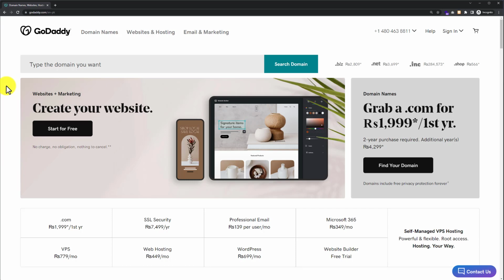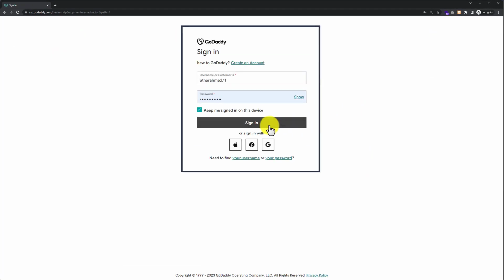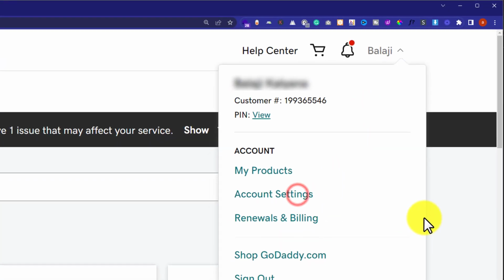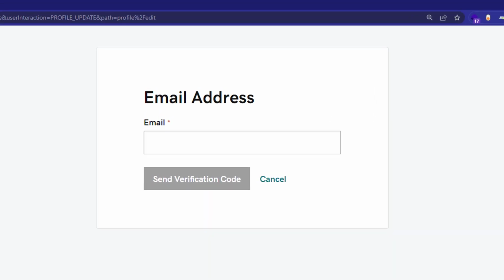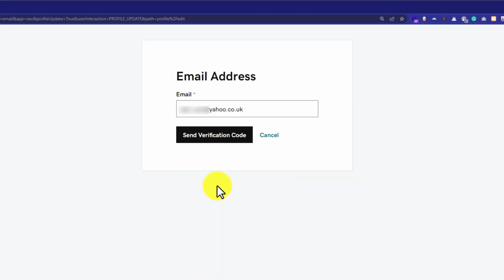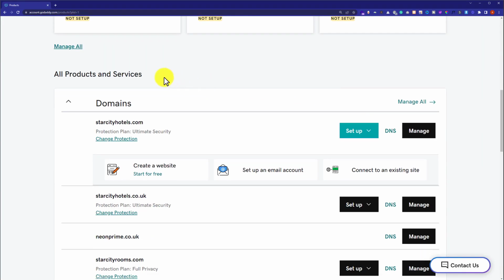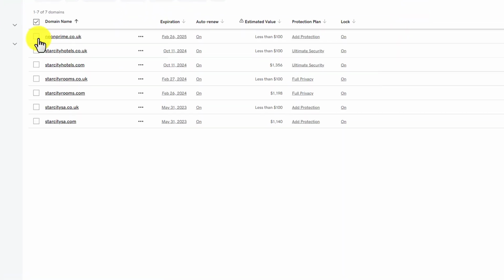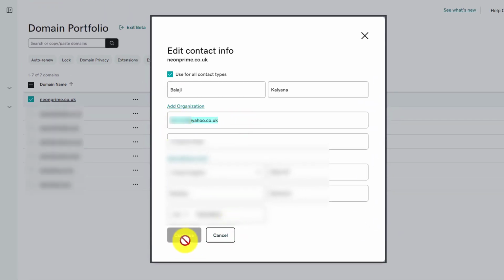How To Change Godaddy Account Email 2025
Learn how to change Godaddy account email.  I'll walk you through the steps to log in to your GoDaddy account, navigate to the Godaddy account settings, and change your Godaddy account email. Whether you're changing your email for security reasons, or just want to use a different email address for your Godaddy Account, this tutorial will show you how to do it quickly and easily.

In This Video Tutorial You’ll Learn :
1. How To Change Godaddy Account Email
2. How To Change Godaddy Email Name

Step # 1: Log in to your GoDaddy account
Go to godaddy.com and then from the top just click on sign in, enter your GoDaddy username and password, and then click on sign in, so now you are in the GoDaddy account dashboard.

Step # 2: Change Godaddy Account Email
From the GoDaddy dashboard click on your username and then click account settings, Scroll down to e-mail click on it, click send verification code, copy the code from your e-mail, and paste it here, now enter your new e-mail and click on save changes.

That’s it you have successfully changed your Godaddy account email.